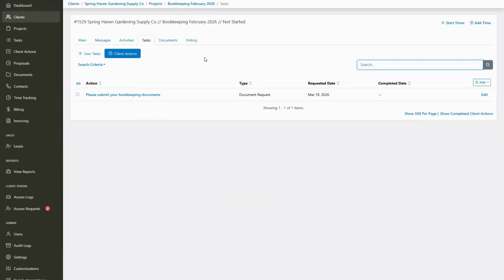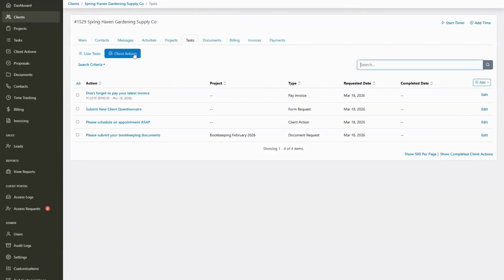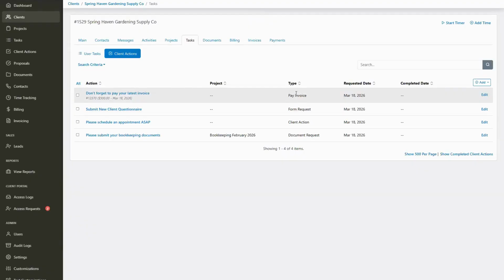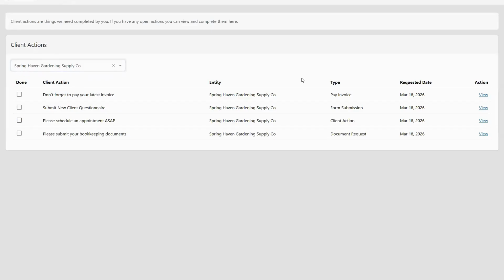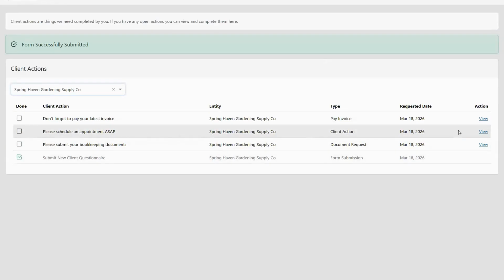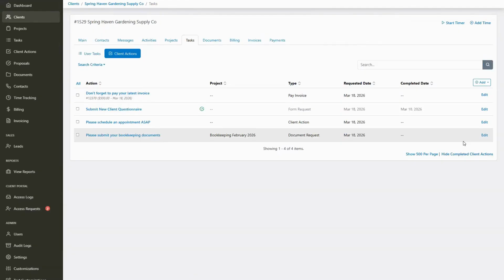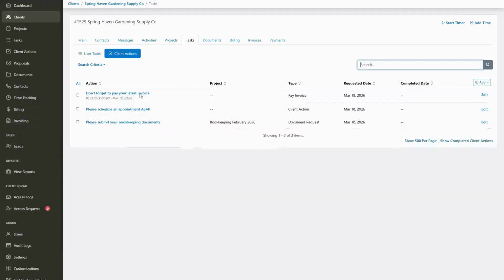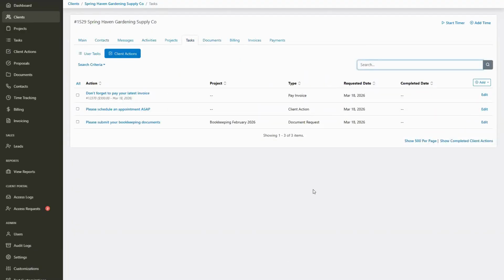How to Use Client Actions in Firm360 to Automate Client Requests & Workflows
Tired of chasing clients for documents, signatures, or payments? In this video, we break down how to use Client Actions in Firm360 to automate requests, streamline communication, and keep your projects moving forward.

Client Actions are one of the most powerful workflow tools inside Firm360—helping accounting and CPA firms reduce manual follow-ups and improve client accountability.

In this step-by-step tutorial, you’ll learn:

-What Client Actions are and how they fit into your workflow
-How to assign tasks like document uploads, forms, scheduling, and invoice payments
-The difference between project-based and standalone client actions
-How clients interact with tasks inside the Firm360 Client Portal
-How to track, manage, and mark actions complete (even if done offline)
-Best practices to ensure higher completion rates and fewer delays

You’ll also see how automated email notifications and weekly reminders help keep your clients engaged—so your team spends less time following up and more time delivering value.

👉 Pro tip: Clear, action-oriented titles and enabling client notifications can significantly improve completion rates and client responsiveness.

If you're looking to scale your firm’s operations without adding more admin work, this is a must-watch.